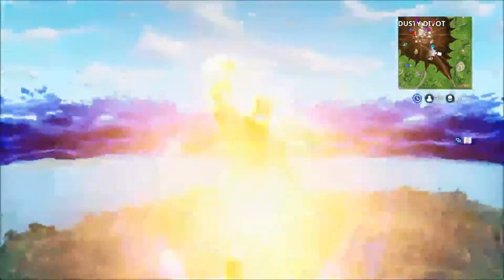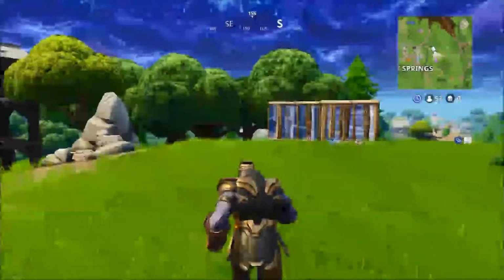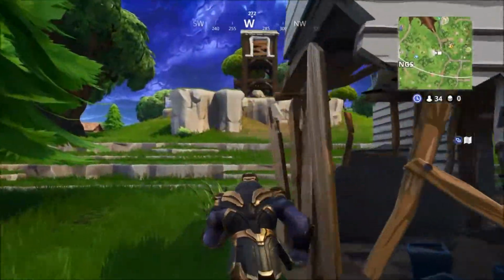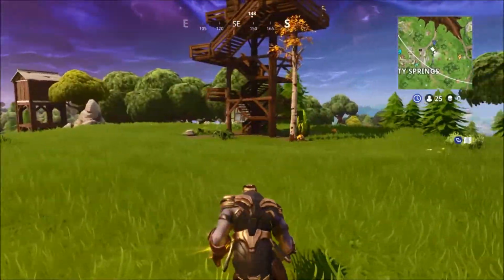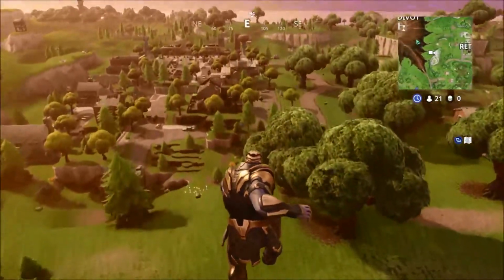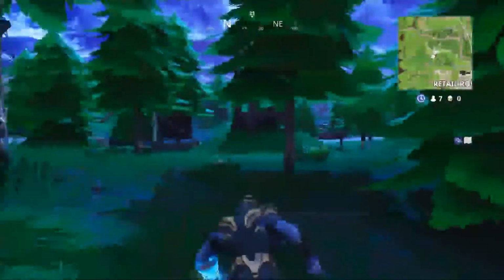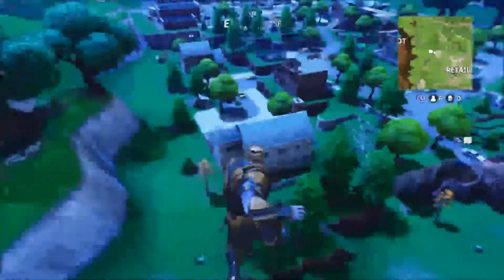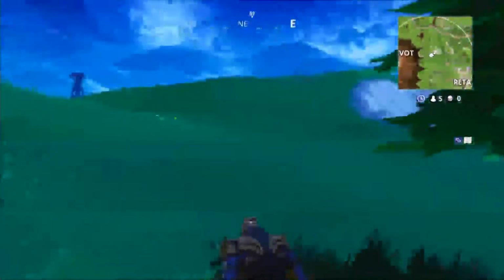Fortnite: THANOS Full Game Victory Royale - Tips and Tricks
Some tips for playing as Thanos in Fortnite's new Infinity Gauntlet LTM.